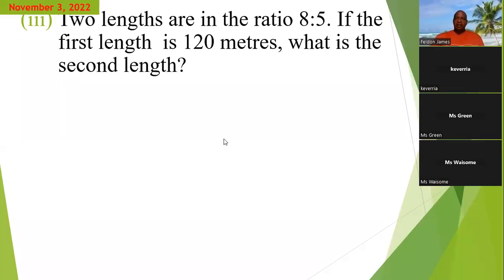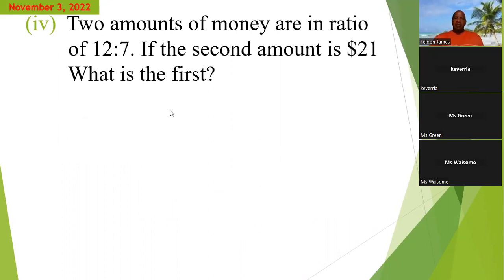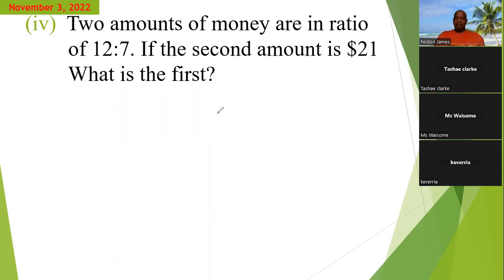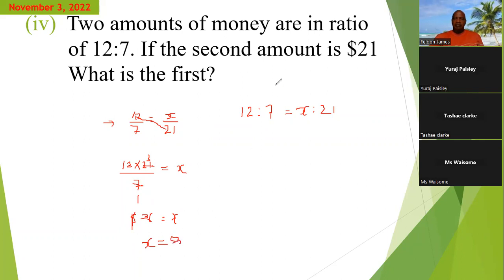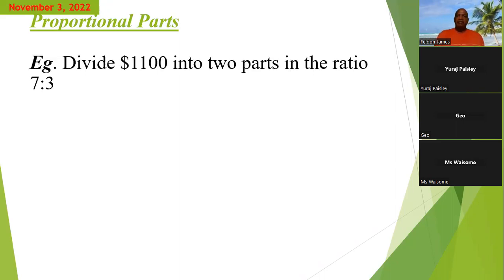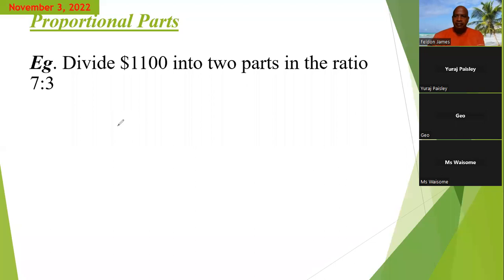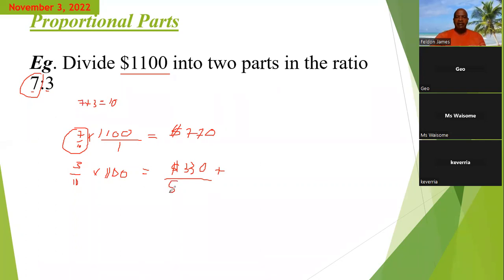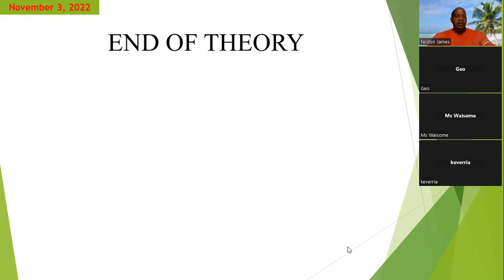CSEC Math Ratio & Proportion 3